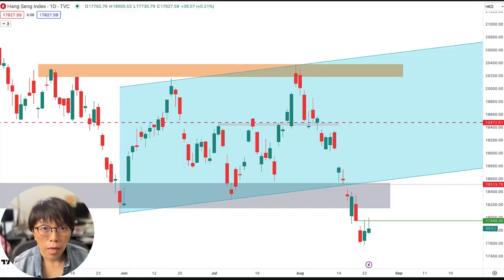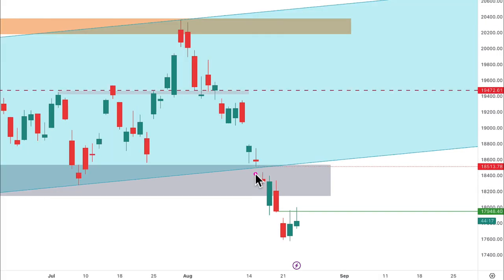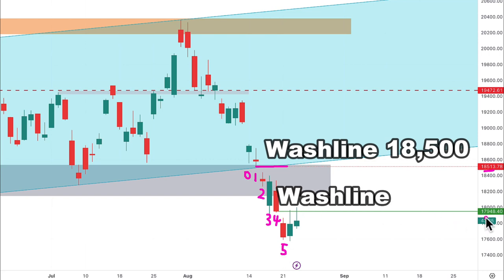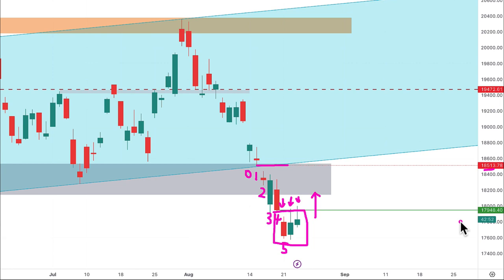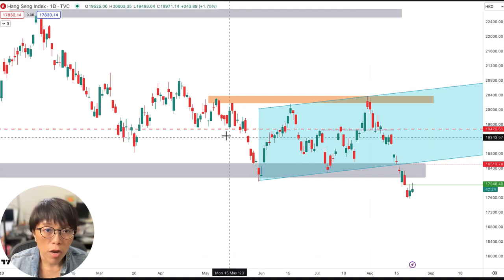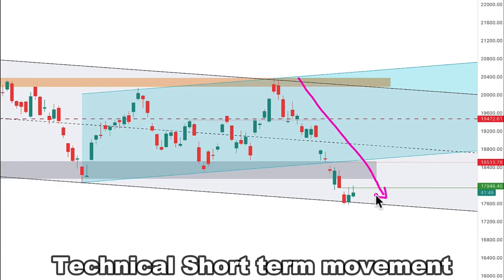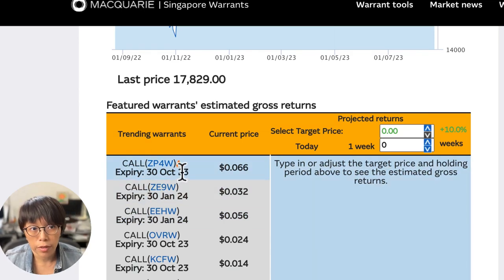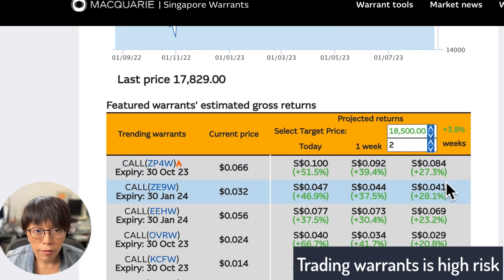I Use This Line For My Trading & Avoided Many Wrong Trades (LIVE HSI Trade Included)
You bought a stock, but instead of going up, it kept tumbling. Why? The answer is right here in just one line.

Also, included is a LIVE Trade in the Hang Seng Index HSI that you'll definitely want to check out!

00:00 Introduction
01:13 Candles you need to look out for
02:39 Bullish Wash & Rinse
03:55 Short term instrument